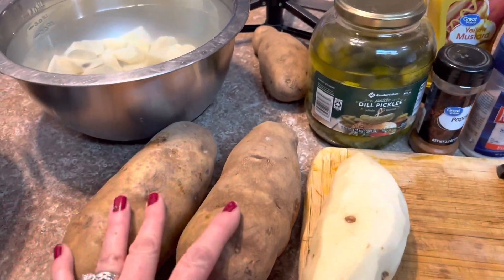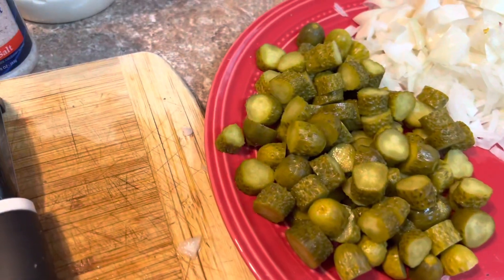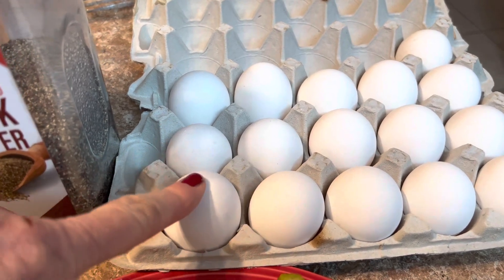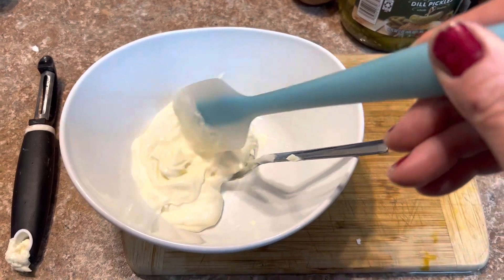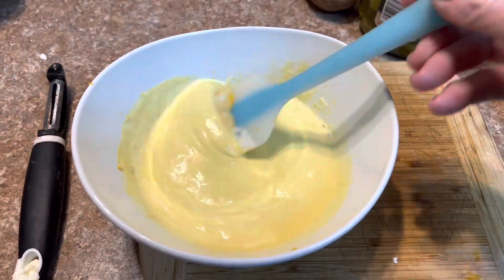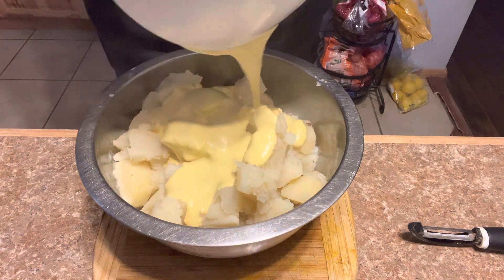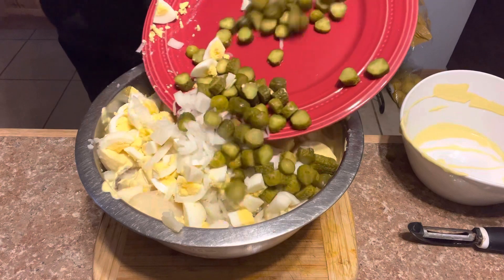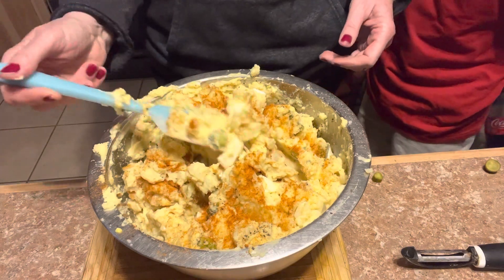Delicious Homemade Potato Salad